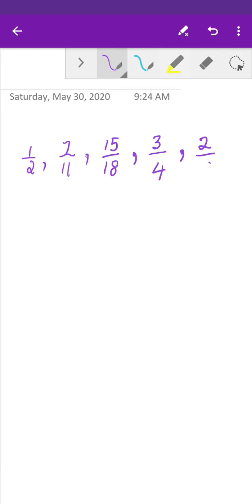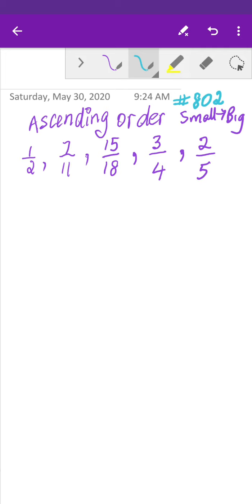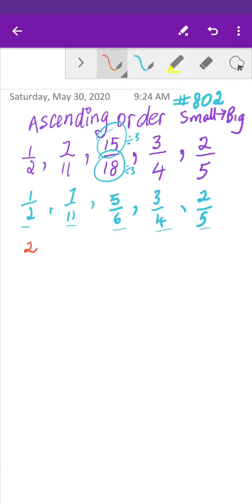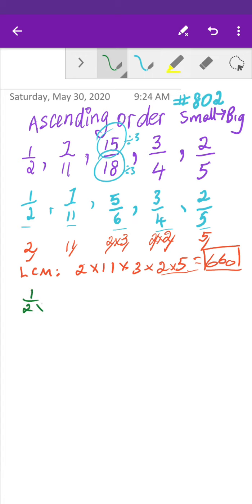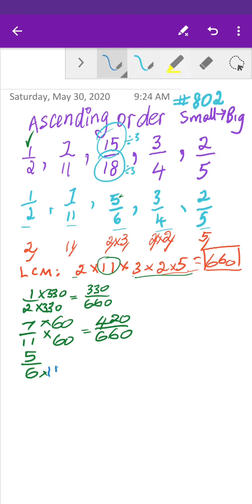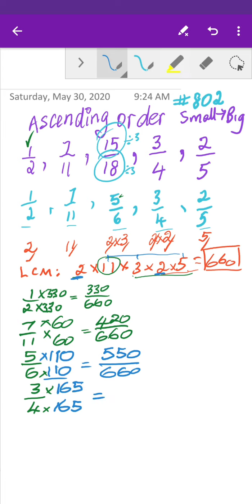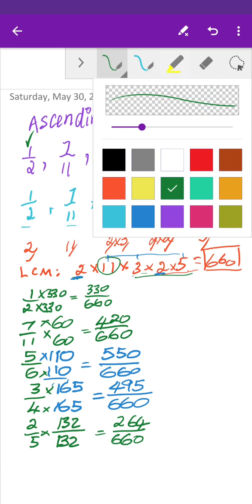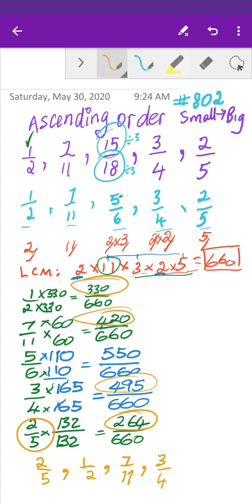GLCMths#802 equivalent fractions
using the LCM to find equivalent fractions with common denominators